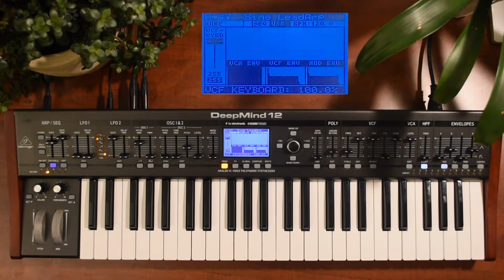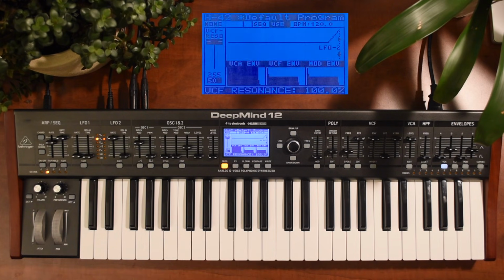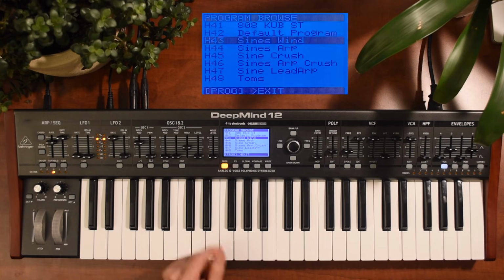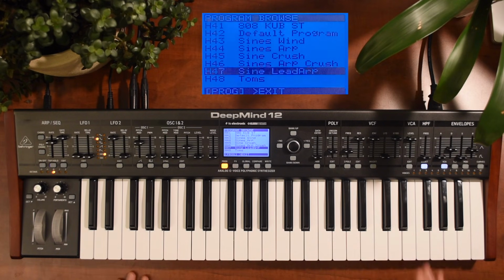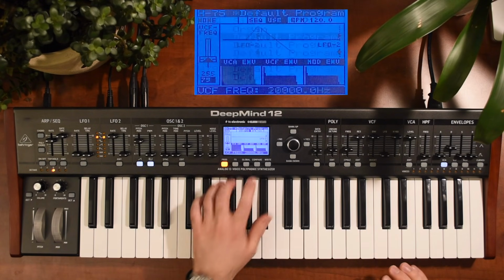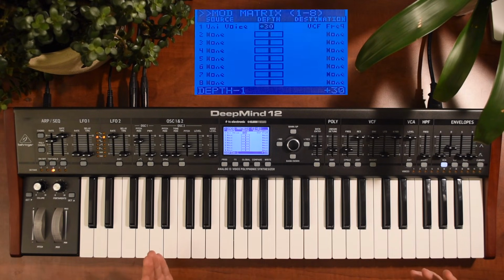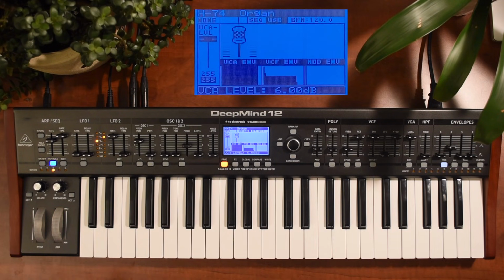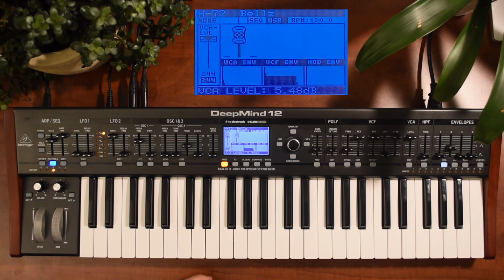Forbidden Sounds on the DeepMind 12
This video showcases a relatively obscure technique that enables additive synthesis on the Behringer DeepMind 12!

Some notes for those trying this at home that I didn't cover in the video:
-Different Polyphony modes (Unison-2, Mono-6, etc.) will sound good at different depths in the Uni Voice to VCF Filter mapping. On my synth, these numbers are usually multiples of 15, as 15 depth maps out to roughly an octave for whatever reason. Given the instability of the filters, this value might be slightly different on a different DM12. I only have mine so I couldn't test it. Just slowly scroll through different values until you find one that sounds less dissonant than those around it.
-Similarly, my VCF patches are closest to A440 with the VCF Cutoff set to 258.9Hz. This value could also be slightly different on a different DM12, couldn't test that either. Someone setting this up for the first time should run their synth through a tuner to properly set the VCF Cutoff value.
-As a side note, the MoodFilter effect can also help attenuate harsh high frequencies, but has the drawback of not operating per-note like the Uni Voice to (-) VCA active mapping does.

Credit to Gearspace forum user Zapman, who documented this first in 2017
He also shows that you can use unipolar LFOs to create a patch that uses the DCOs and the VCFs as soundsources on alternating voices, which is pretty insane.

00:00 - Intro
01:08 - Playing the filters
08:04 - Forbidden sounds (additive synthesis)
14:48 - Patch playing